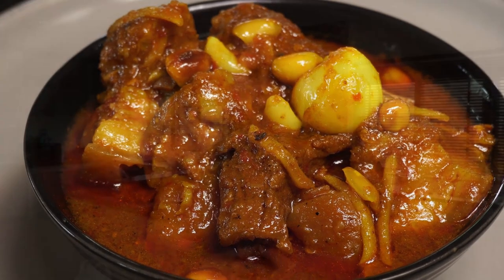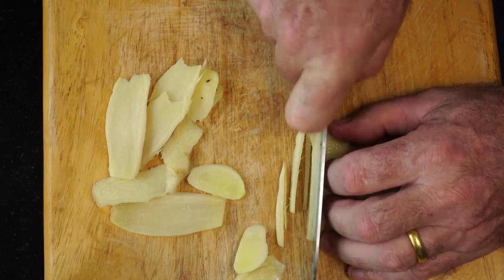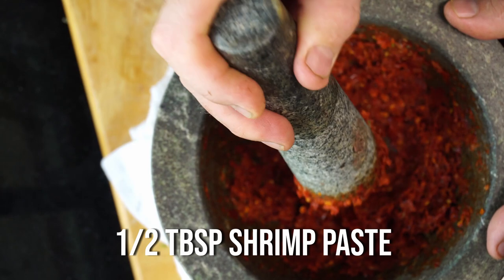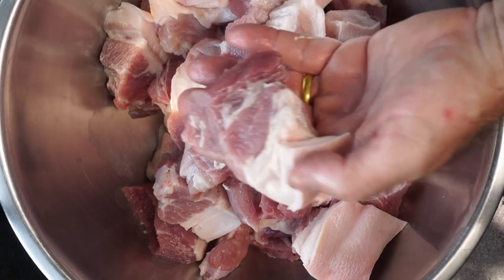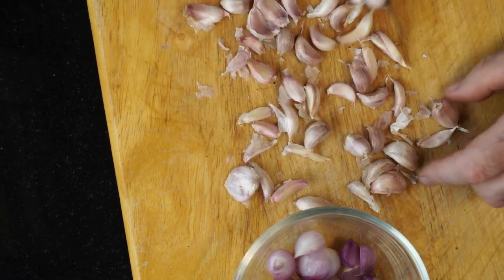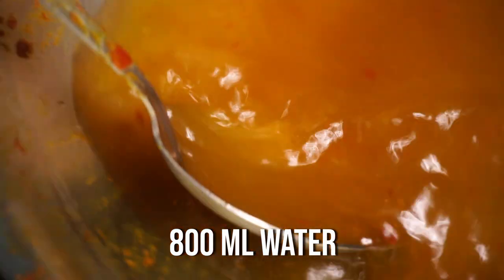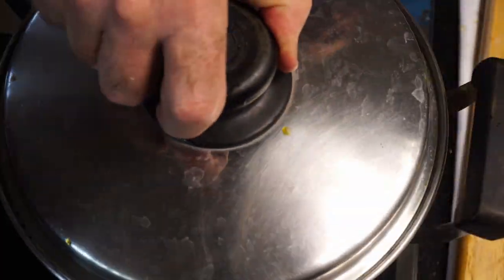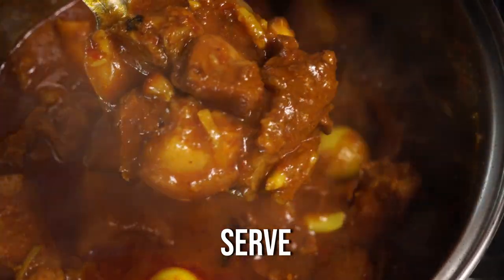Gaeng Hung Lay recipe - Hanglay Curry - Northern Thai Food - Pork Belly Curry Recipe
Thai Street Food, Meals, Snacks, I will show you how it's really made in the country, prepared, cooked what is good to eat at home, a restaurant or market – and bits in between - interesting parts of Thai culture - you may wish to travel and visit Thailand or try the real food yourself from a Backyard-Chef.

Music
Baitoey relaxing channel

If You Would Like To Make A Donation To Help Me Make The Videos And Be Able To Give A Little Back - That Would Be Amazing